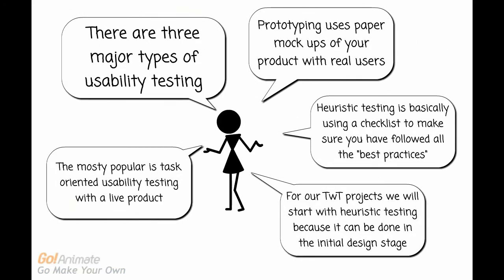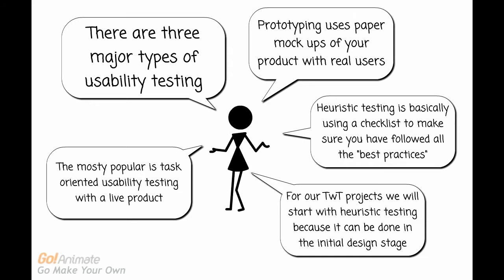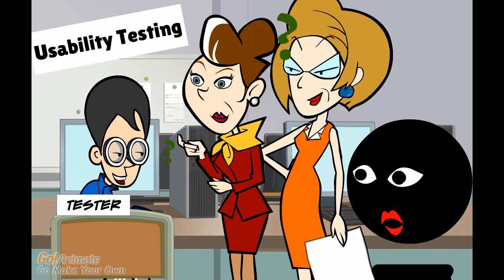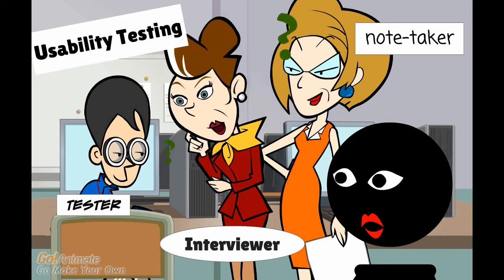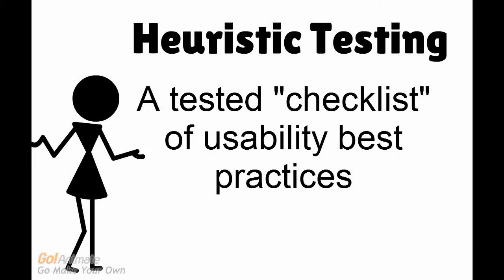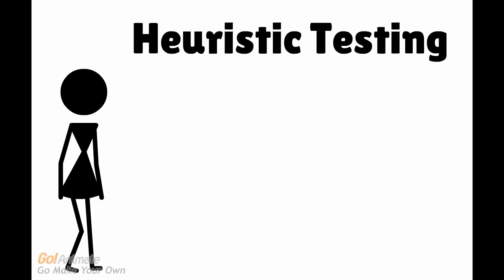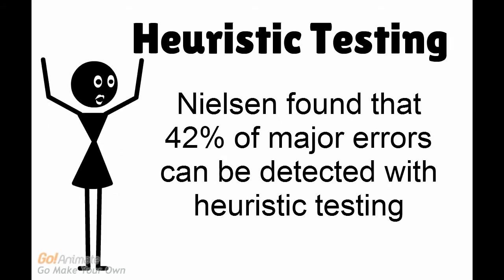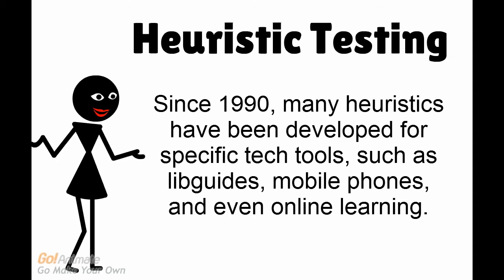TwT2013 Accessibility and You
This is the introduction video for the engage module of the Teaching with Technology Program.

test 3:45